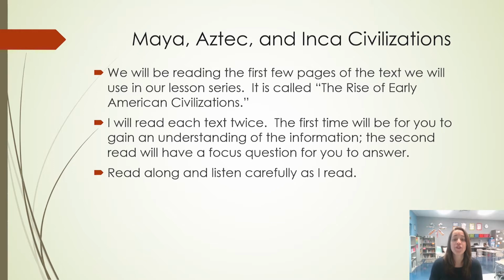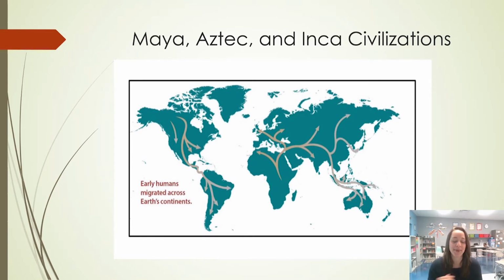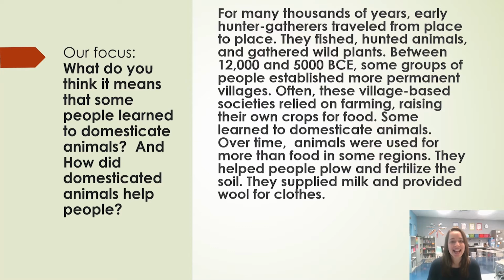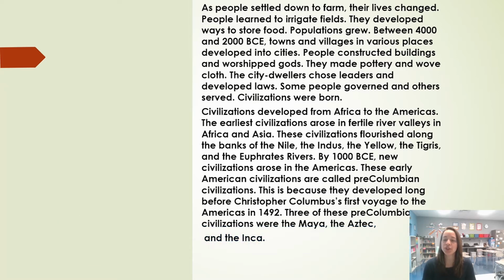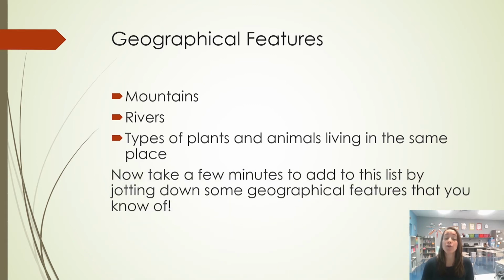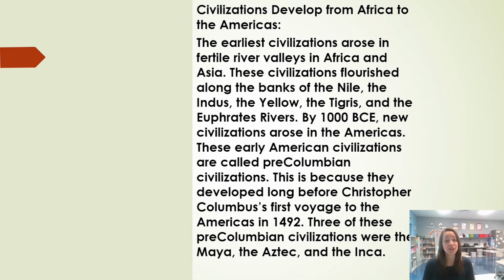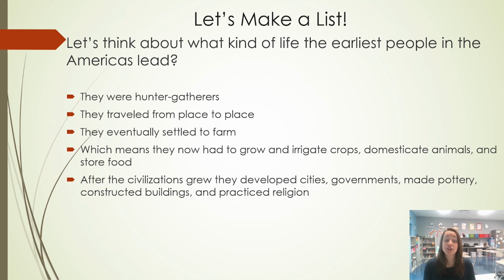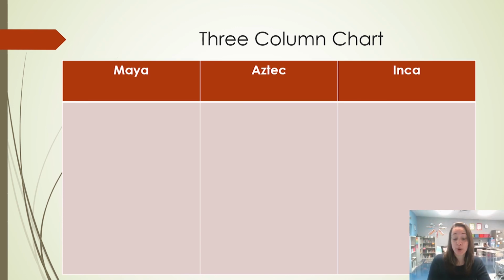Teaching Tennessee: 7th Grade ELA Lesson 1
7th Grade ELA Lesson 1: Early American Civilizations